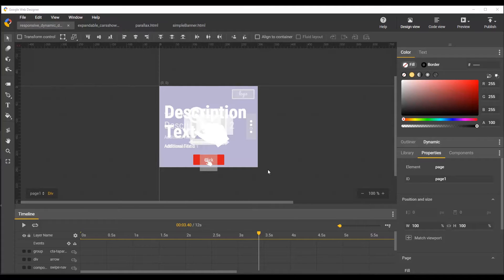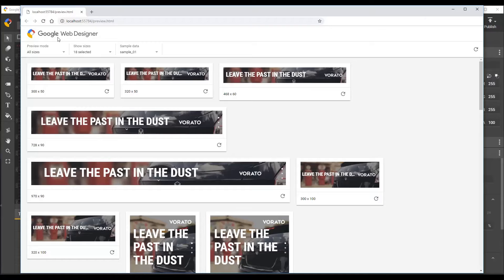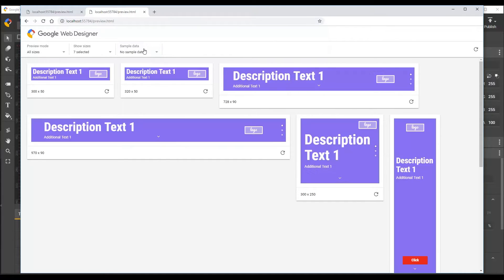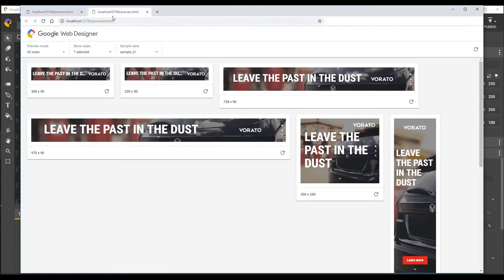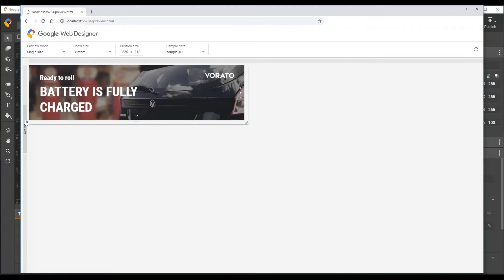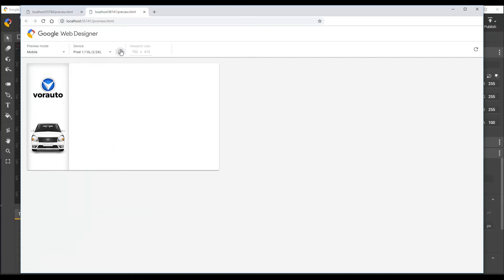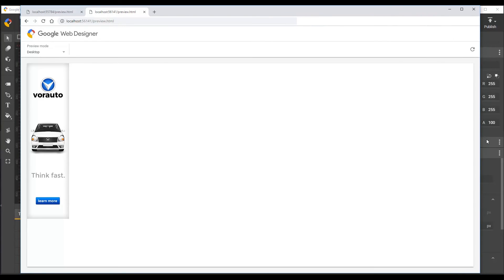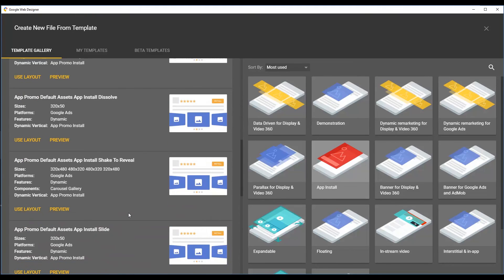Advanced Preview Configuration - Google Web Designer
In this video, Google Web Designer software engineer Natalie provides a walkthrough on the advanced preview configuration. The new preview modes for different document types let you easily resize the preview viewport. For responsive ads, you can see different-sized versions of your ad at the same time. For dynamic ads, you can preview multiple versions with different sample data feeds, all on the same page.